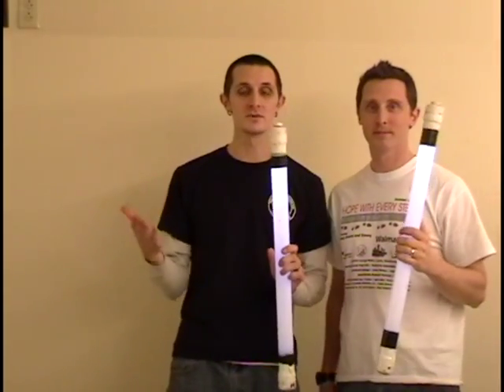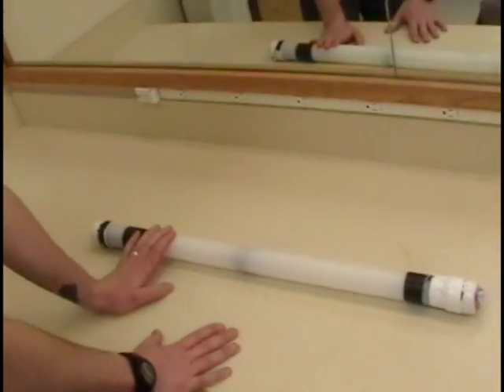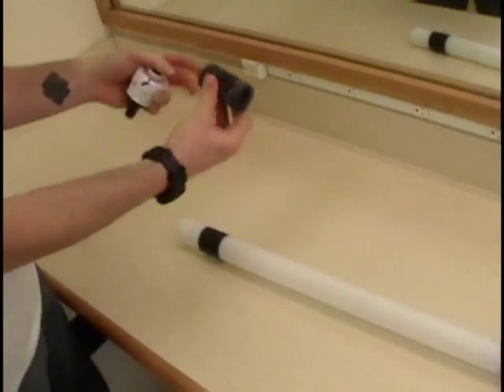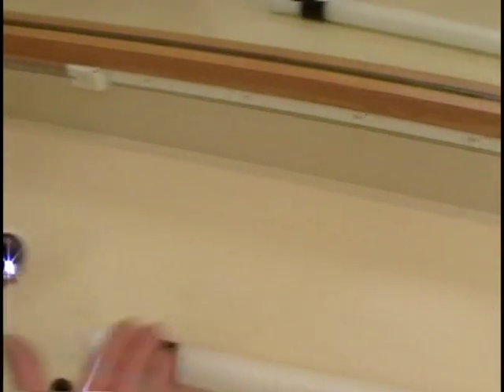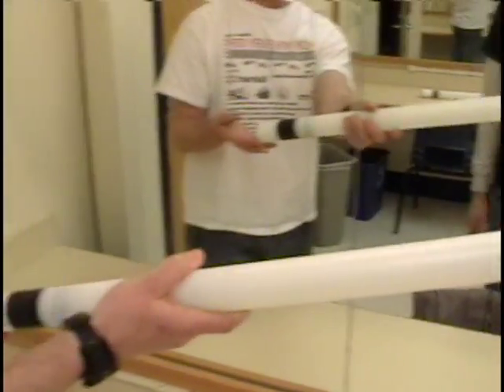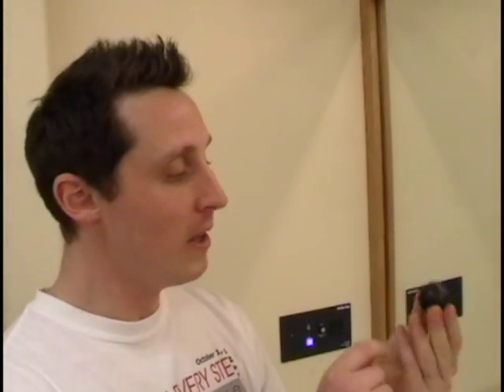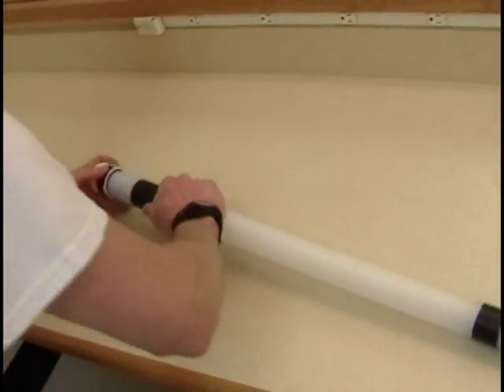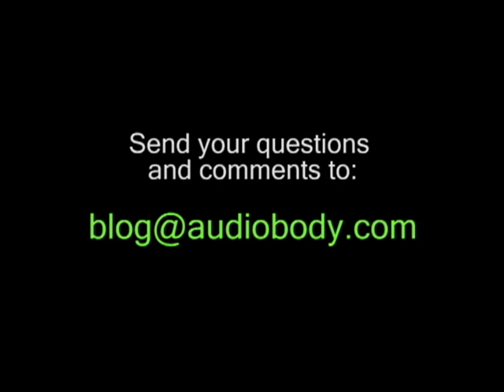Color Changing LED Light Tubes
-How did we make our Color Changing, LED Light Tubes? In this video we show you exactly how we did it. The design is much simpler than you think.

Try building one yourself and let us know how it turns out.

If you are interested in building your own LED Light tubes, you can purchase the transulcent tubing from this company

We used this size, but you can definitely experiment with different sizes:
1.5" ID x .095" wall (OD approximately 1.69")  They stock them in 60" lengths and we cut ours to about 28".

For flashlights we use Streamlight MicroStream LED Pen Lights.  Very high power LED lights (expensive too!).

If you want to see more video of these Light-Tubes in action, check out this video